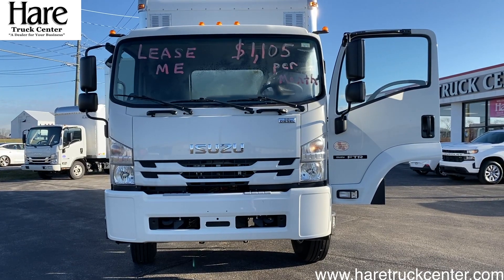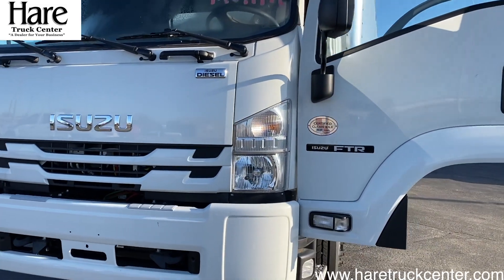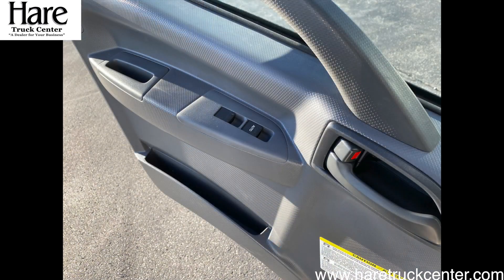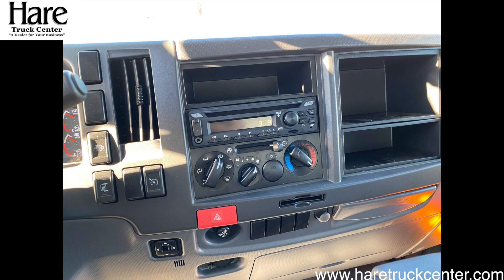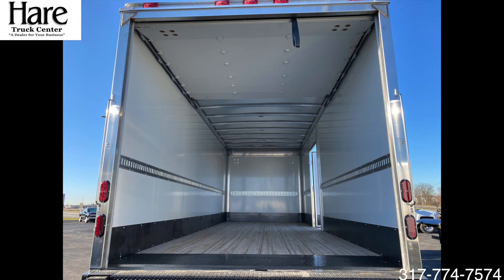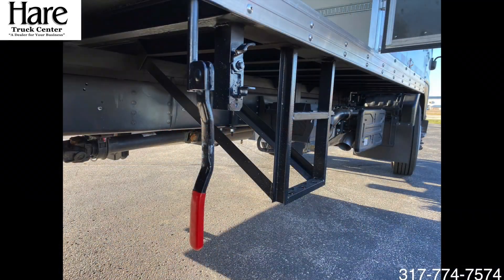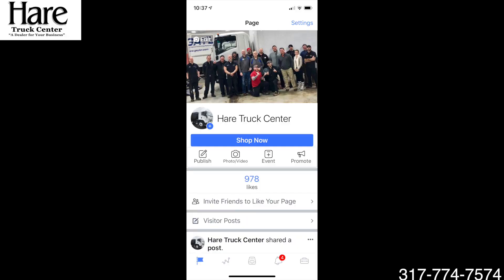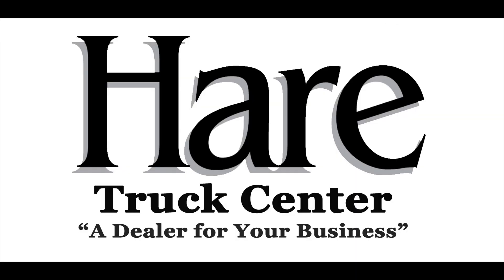2019 Isuzu FTR with a 24' US Truck Body Box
25,950 GVWR Diesel
Regular cab
24ft box 102" wide x 96" tall
One row of E-track
Curb side door
Dock height
100 gallon fuel tank

Stock number: KSG00977